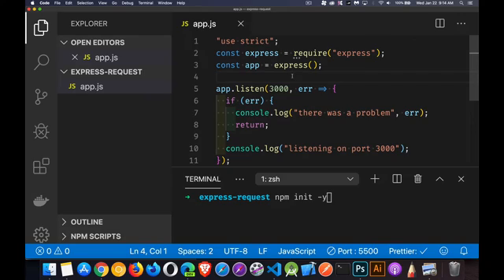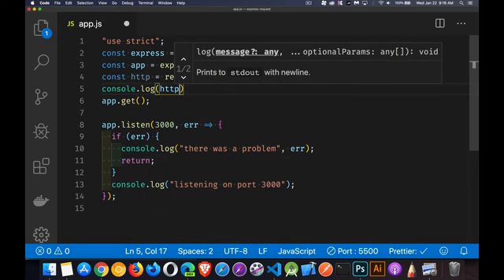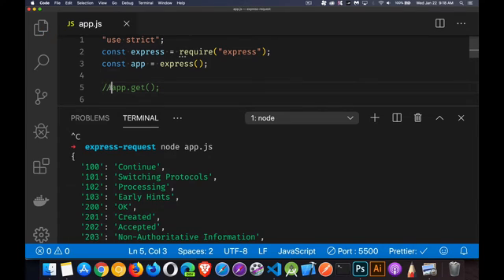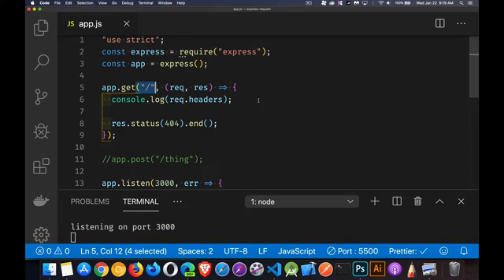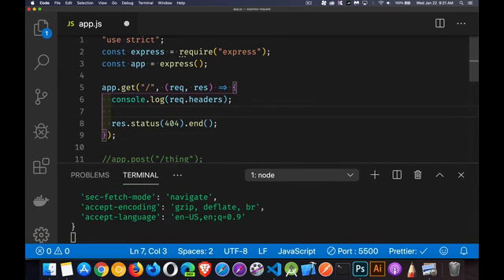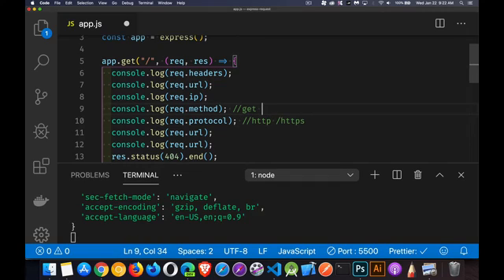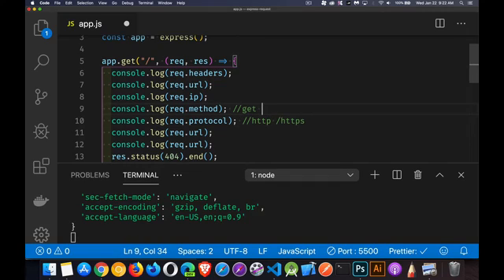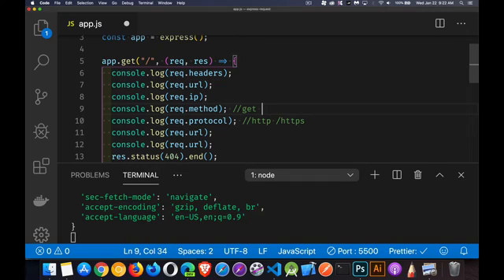Handling HTTP Requests with Express JS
This next video in the Express JS series explains what the Request object is, how we access it, and what valuable information we can find inside it.